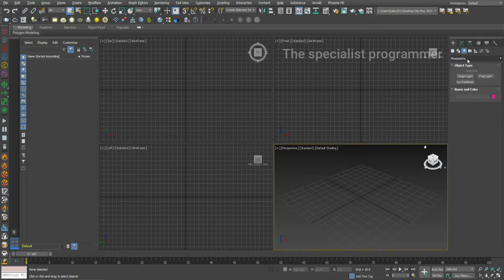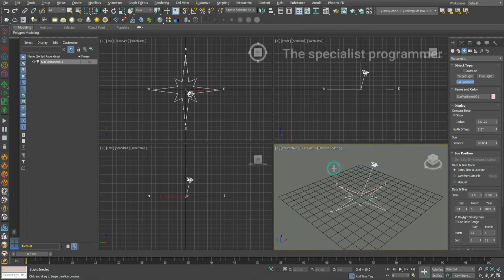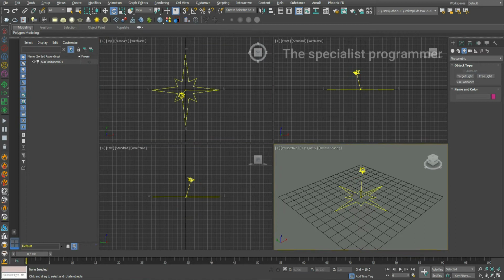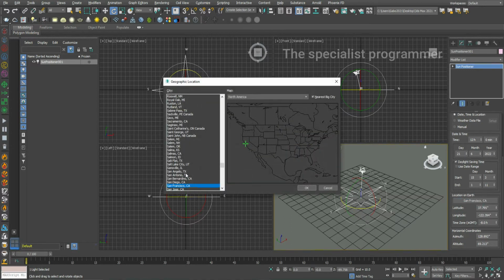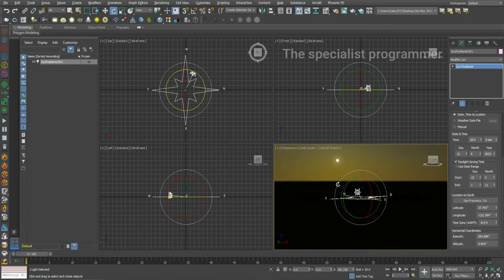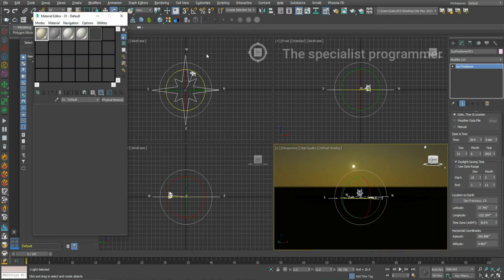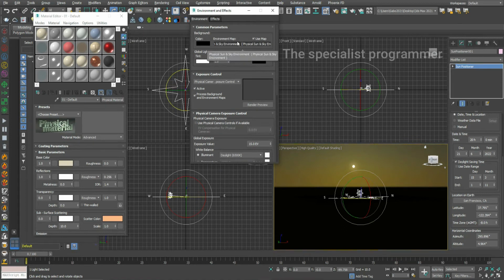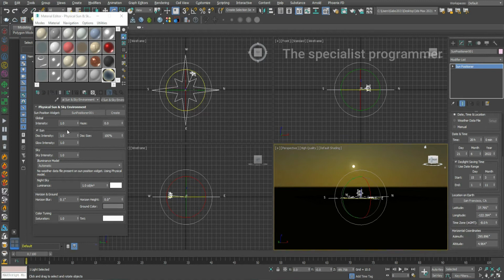Sun Positioner explaining 3ds max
beginner tutorial beginner tutorial   procedural The specialist programmer
The SP